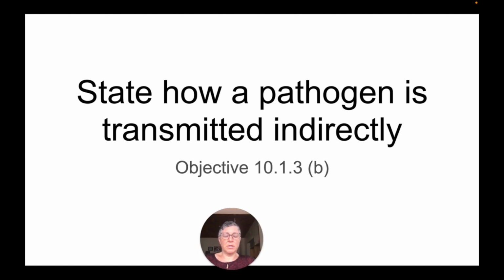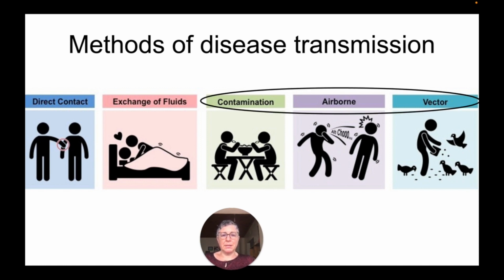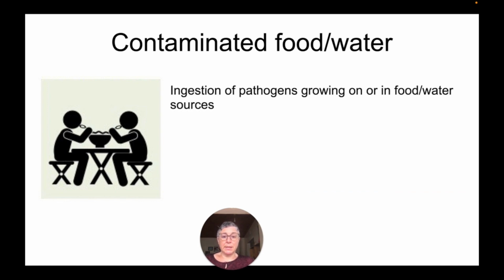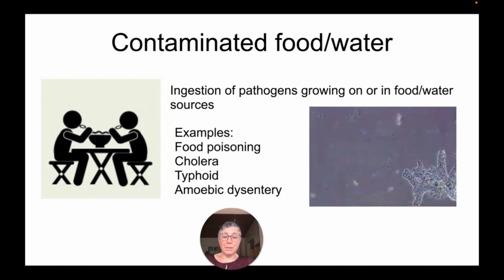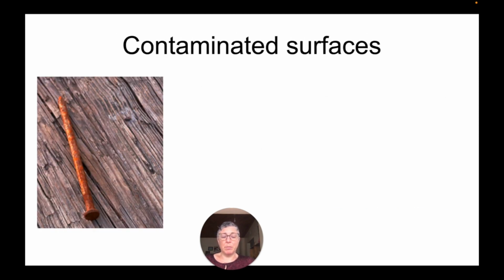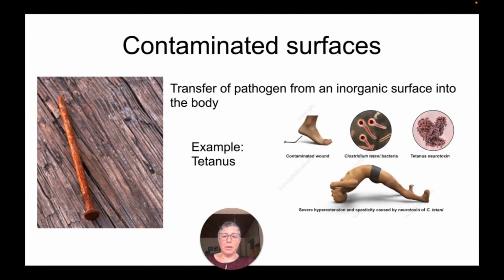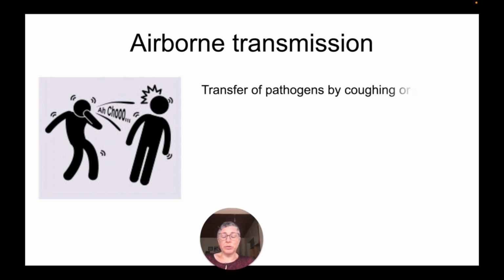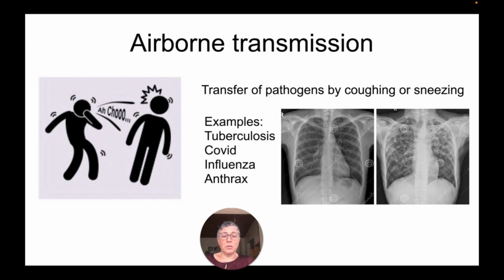IGCSE Biology Cambridge syllabus 10.1.3 (b)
Objective 10.1.3 (b) on pathogen transmission by indirect contact from the Cambridge CAIE 2025 syllabus for IGCSE Biology.